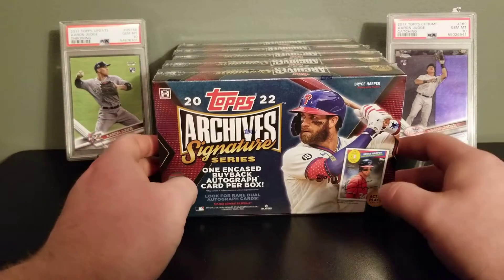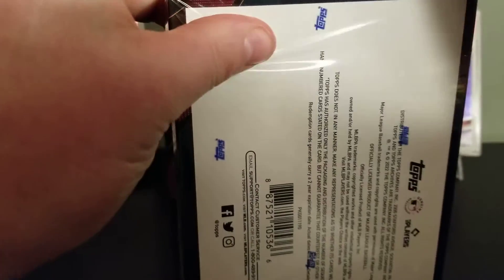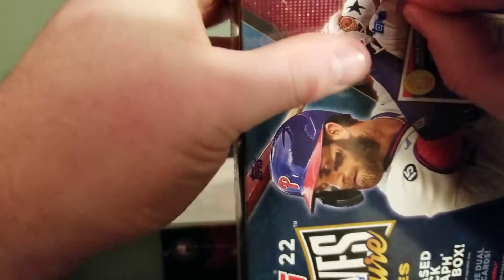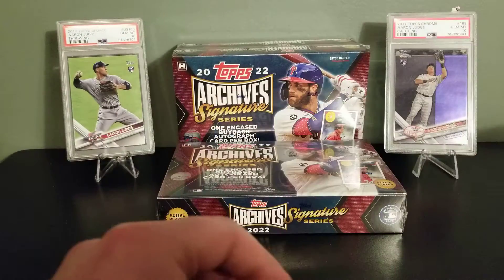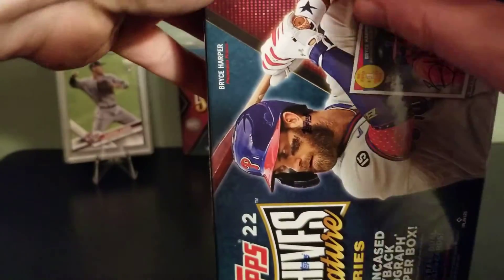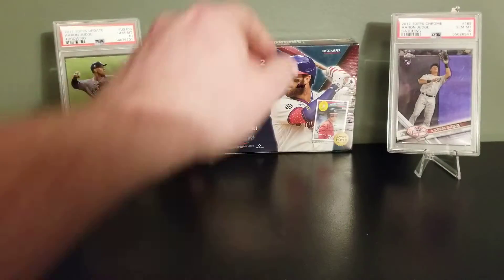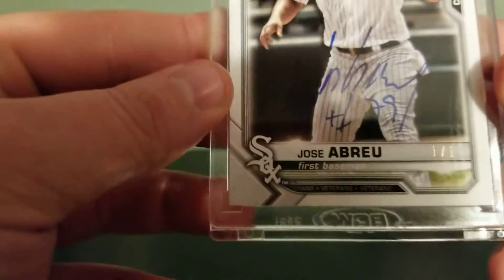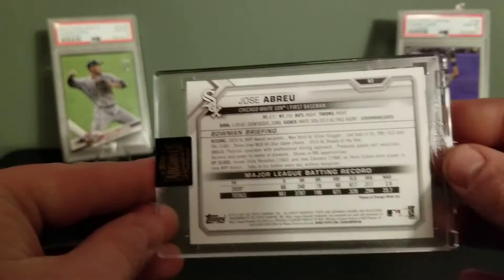We Pulled A 1/1 of an MVP! 2022 Topps Archives Signature Series! 5 Boxes!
Hey everyone. Really exciting product in todays video. I opened up 5 boxes of 2022 Topp Archive Signature Series baseball cards and found some nice hits! Including a 1/1 of a former AL MVP!